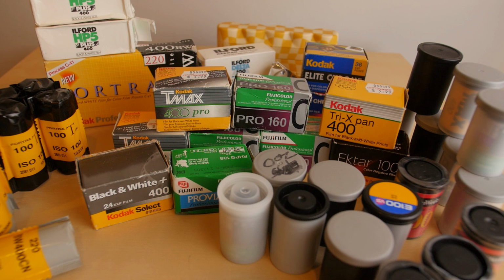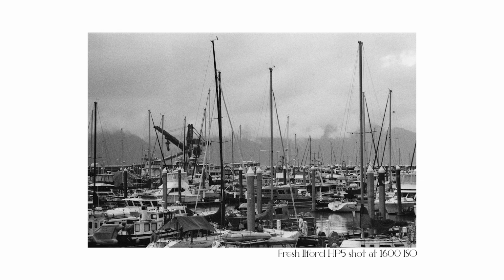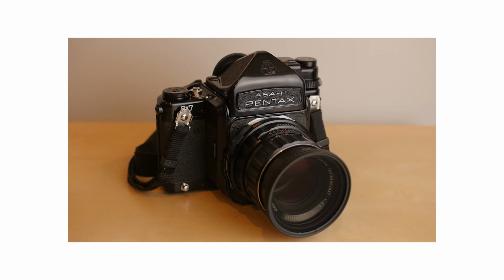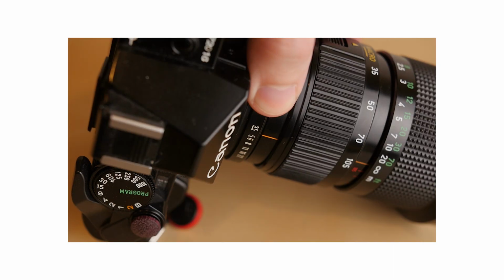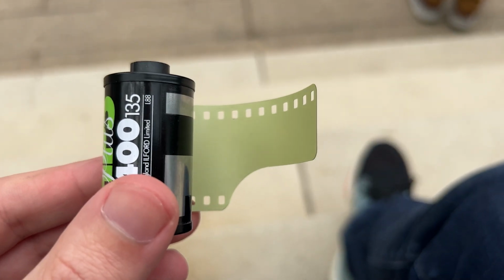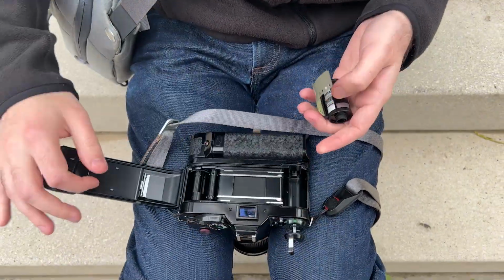Pushing 15 Years Expired HP5 Two Stops | Shooting Film In Chicago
I shoot 15 years expired Ilford HP5 and push it two stops because it's what you're supposed to do with HP5 no matter what...

Video camera: Panasonic GH5
B-roll footage: Panasonic GH5 and iPhone13Pro
Film developed and scanned by Bellows Film Lab (Chicago)
Edited in Premier Pro
Negative Scans edited in Lightroom Classic